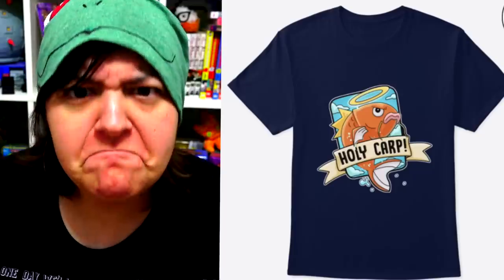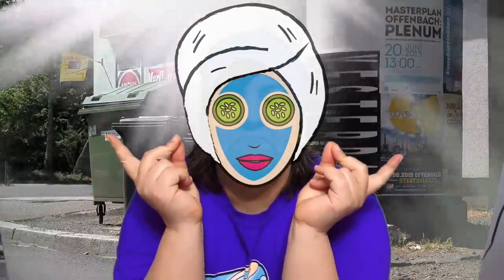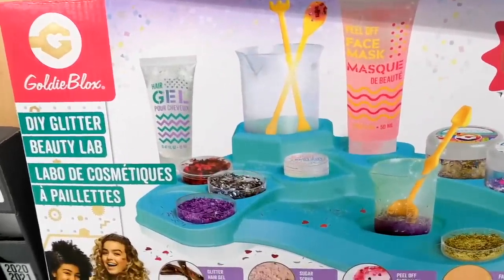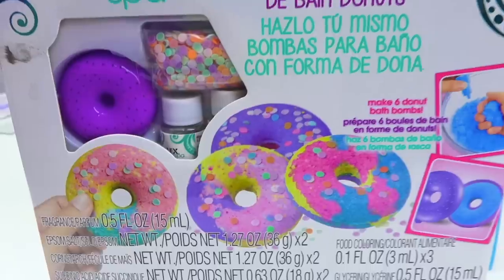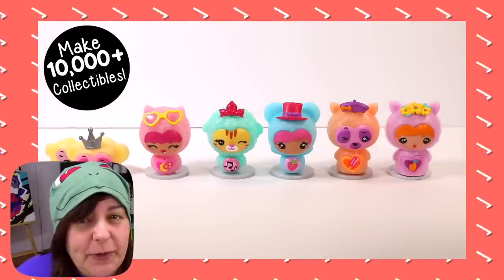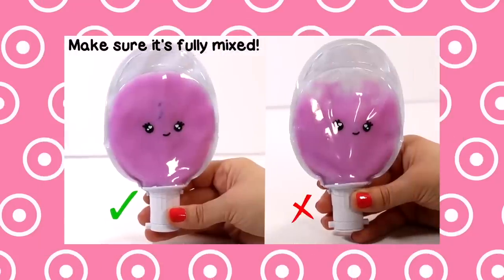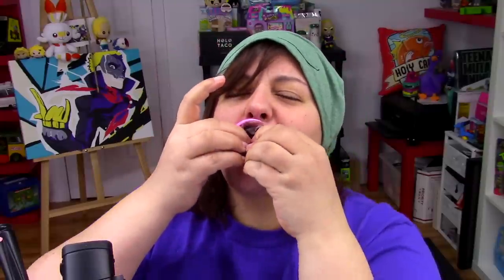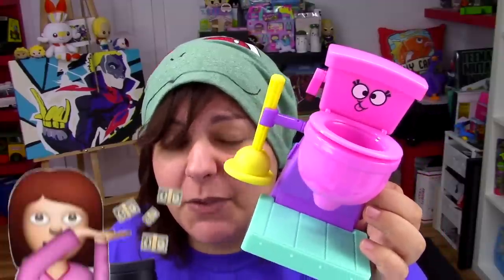CASH or TRASH? Testing 3 Walmart Craft Kits Smooshins, Alex DIY Bathbombs, Choco Toilet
Cash or Trash? Today we will test out 3 craft kits from Walmart. Smooshins Squishy Surprise Box that has mystery squishies as a DIY kit, Alex DIY bath bomb kit in the shape of donuts, and a choco toilet kit. Are they worth it? Or should you avoid them? Let's unbox and review!~